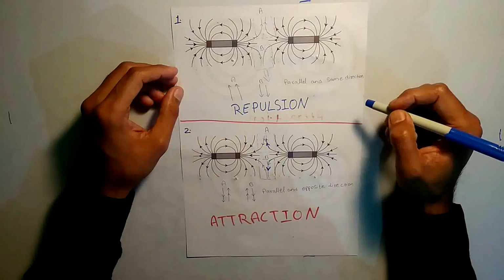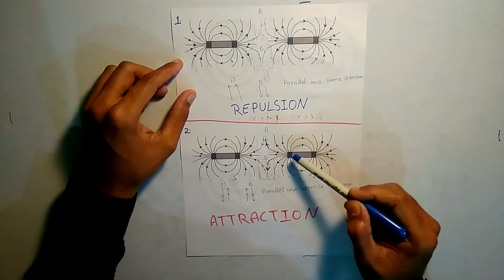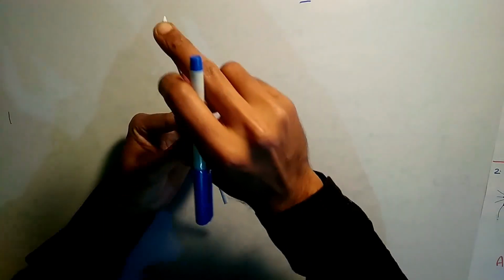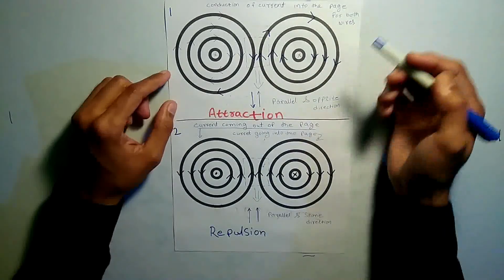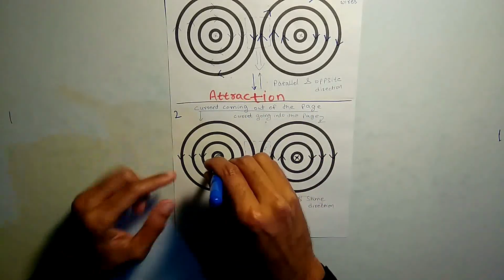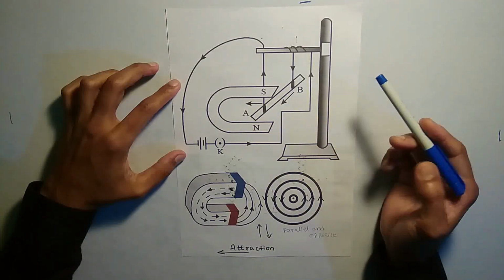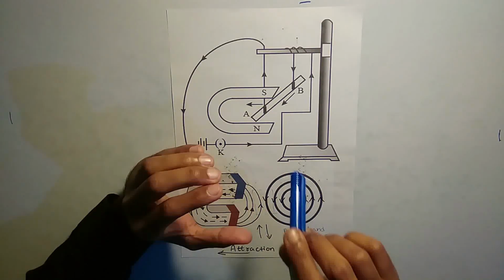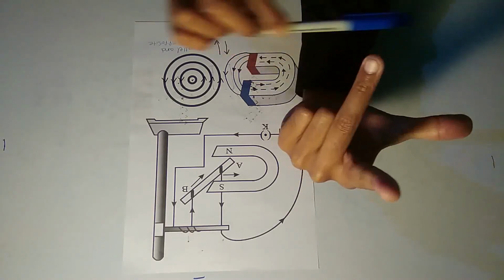Right hand thumb rule and Force on current carrying conductor by a Magnetic Field.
In this video, I have explained How magnetic field lines interact, How right hand thumb rule is used, How a magnetic filed applies force on a current carrying conductor and how to use fleming's left hand rule to decide direction of force acting on a conductor placed in magnetic field.